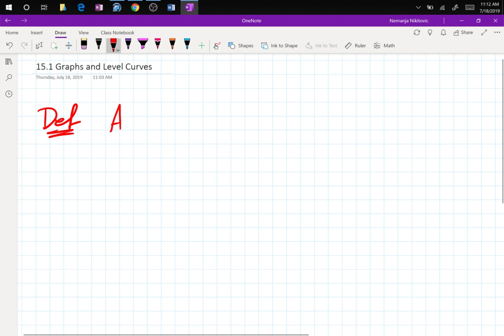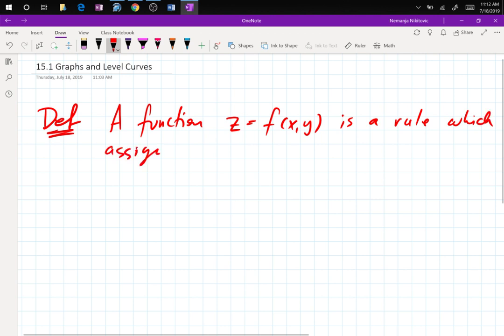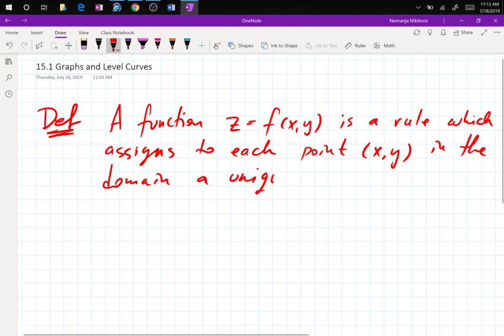Nemanja Nikitovic Live Stream (Calculus3 15.1 Graphs and Level Curves)